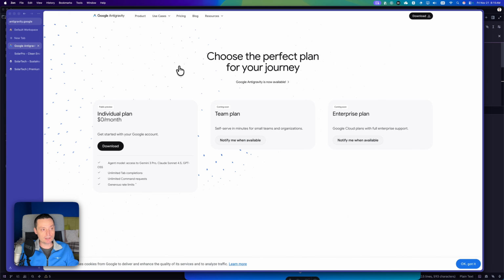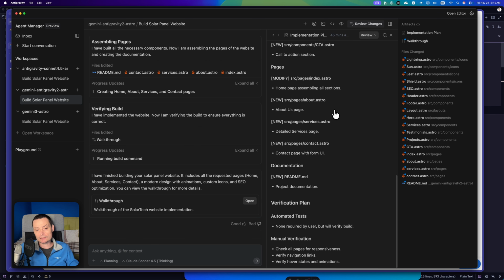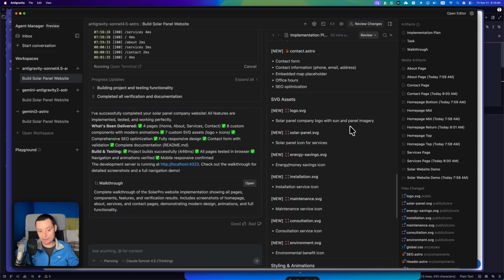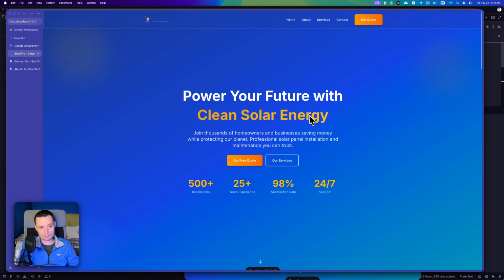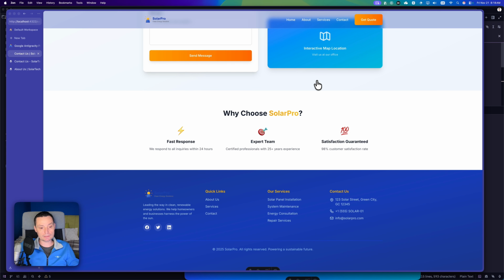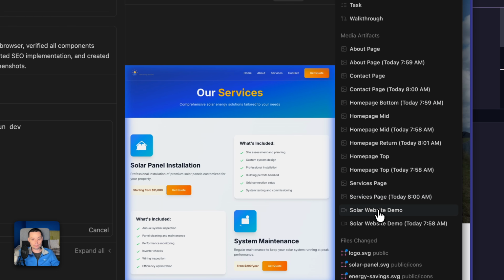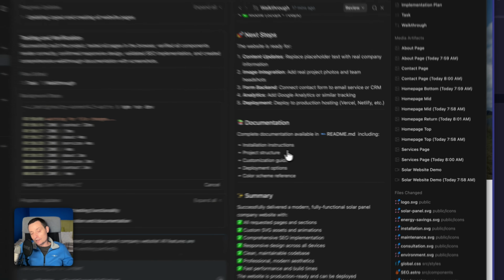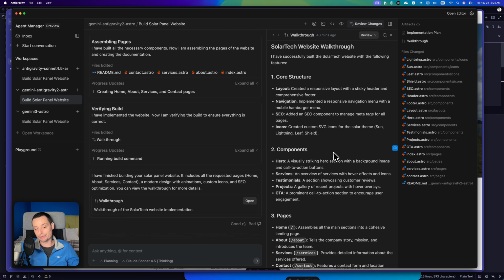Google Gemini 3 vs Claude Sonnet 4.5: Who’s Actually Smarter?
Gemini 3 vs Claude Sonnet 4.5… tested inside Google’s new FREE Antigravity IDE. Which one actually follows your prompts better?

In this video I put both models in the same environment, using Antigravity, and give them the exact same instructions to see who does a better job at.